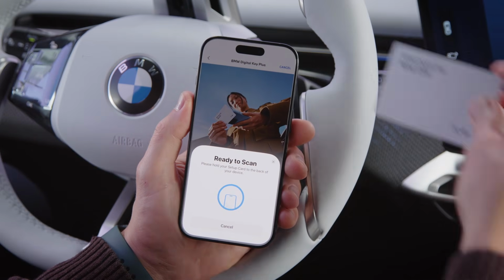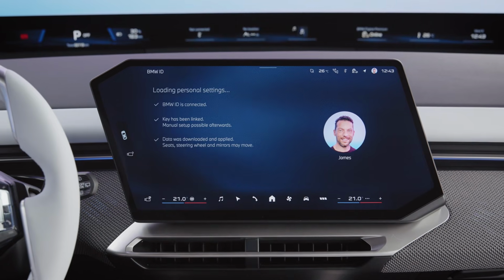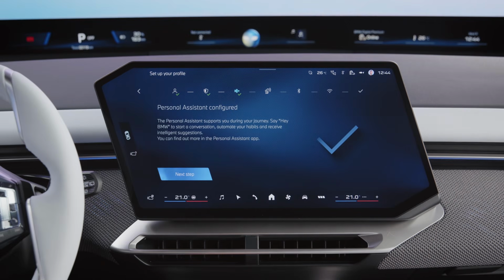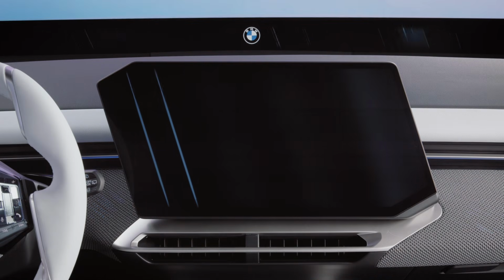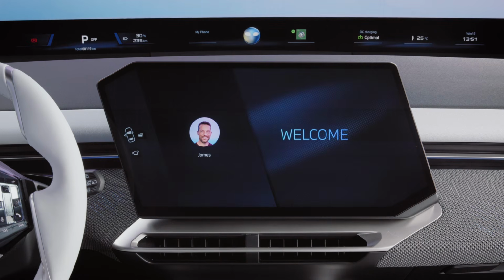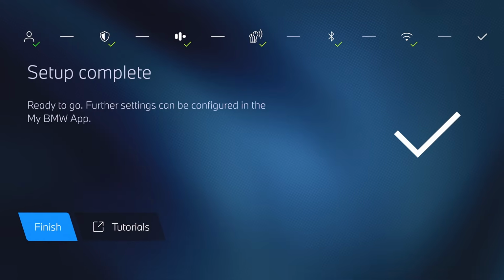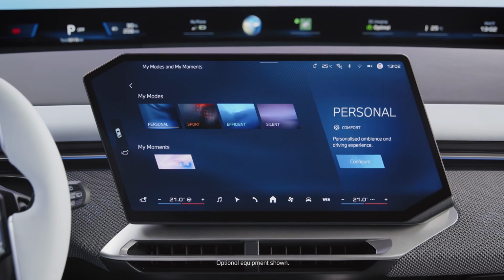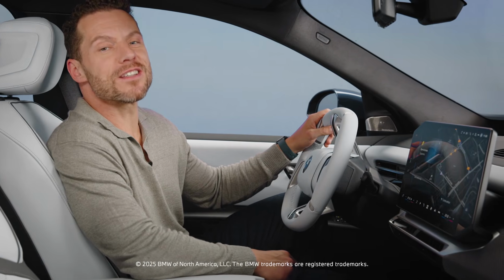BMW Panoramic iDrive with Operating System X | Basic Setup | BMW How-To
*U.S. market availability for the vehicle shown will be available after Summer 2026.

This video walks you through how to set up your new BMW Panoramic iDrive with BMW Operating System X.

The good thing is when you first get in, the system guides you through the first steps anyway. There's even the possibility to start the setup before you even get your new BMW - in the pre-delivery mode of the My BMW App.

So, when you're in the car, either you've added your BMW ID to the vehicle as part of setting up your BMW Digital Key with the Setup Card. Or, you log in by simply scanning the QR code and following the steps on the smartphone.

To enjoy the full connected experience with your BMW, like most My BMW APP features, and to use all personalized functions like proactive suggestions from the navigation system, you have to activate all permissions on the data privacy page. Of course, you can always go back to the data privacy menu to renew your settings.

Next, you can set up your BMW Intelligent Personal Assistant to benefit from its enhanced functionalities for voice control and even more useful suggestions and routines. And it has an enhanced visualization.

Then, if you haven't done it already, you can activate your BMW Digital Key Plus and link it to your BMW ID. This is especially important as the digital one is now your primary vehicle key.

The activation is also just another QR code scan away and your ID is linked automatically in the process. So in the future, when you open your car with the digital key, your personal settings are automatically recognized.

Now you've linked your BMW ID and your My BMW App to the vehicle, but not your smartphone itself to access your telephone functions. So, Bluetooth connection is next.

Just as you're used to, activate the vehicle's Bluetooth and on your device, of course, tap the name that’s shown on the central display, compare number codes, and allow connection.

Now, you have set up all basic functions of this vehicle, and you can explore more about its features with the upcoming tutorials.

Don't forget to adjust your favorite personal settings to make your driving experience very much your own: like your seat and personal climate settings, your favorite settings for comfort access, the welcome orchestration, and your settings for My Mode Personal.

Also add your most used phone contacts, navigation destinations, or, for example, a certain function of the driver assistance systems as shortcuts to the tool belt.

And now you're ready to go. Press the brake, shift to drive or reverse, and enjoy the ride.